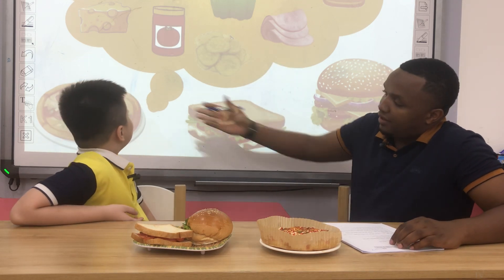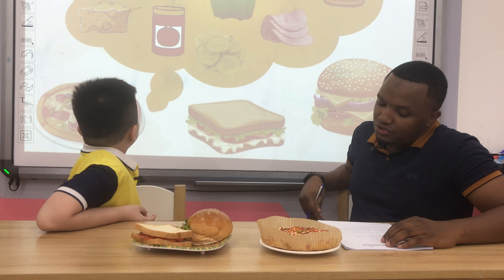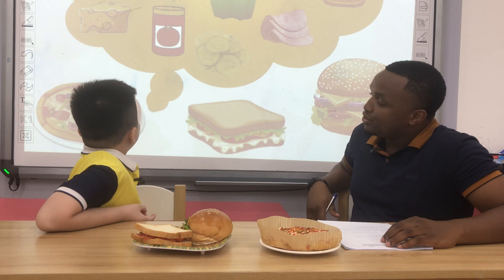Ken _ Unit 7 - Food _ Big English 3 _ Speaking Test